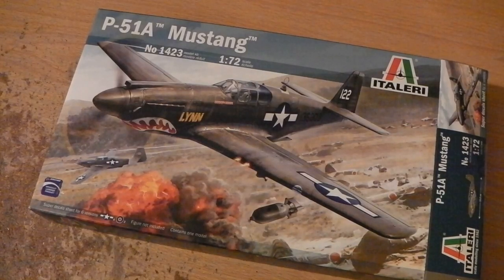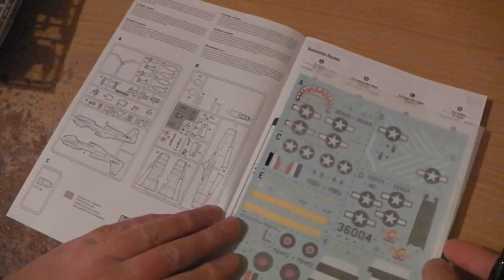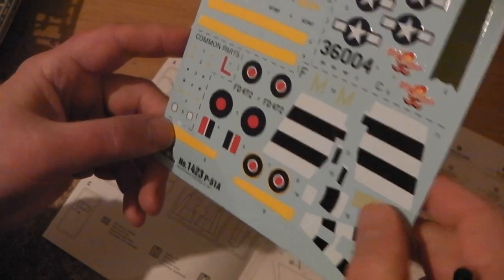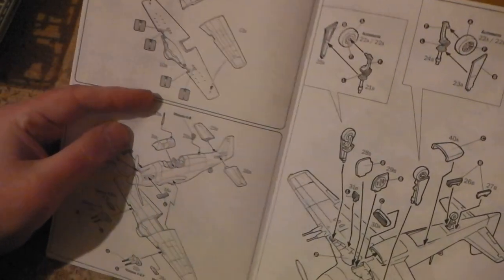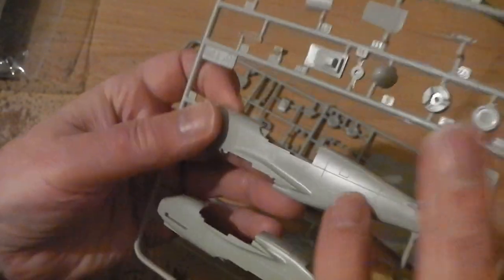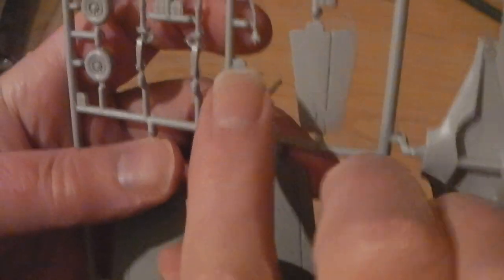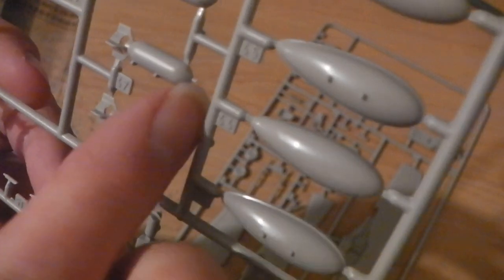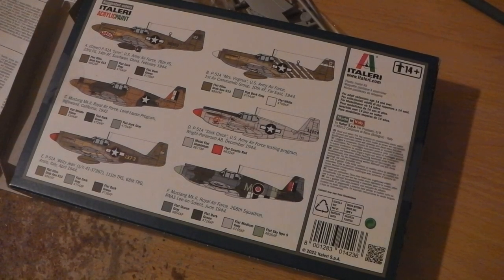Kit Review - Italeri P-51A Mustang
Here's my look at Italeri kit No. 1423, a P-51A Mustang, as it was before a Rolls-Royce engine was used.
I plan to build the RAF example, when I get around to doing so.